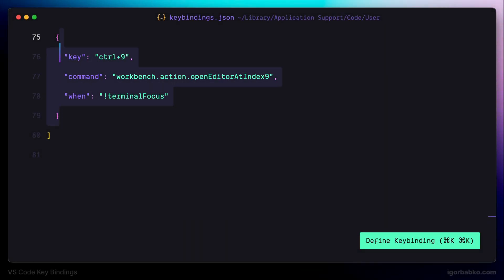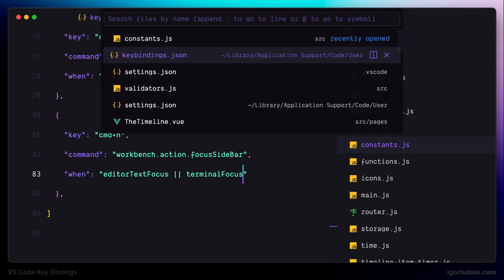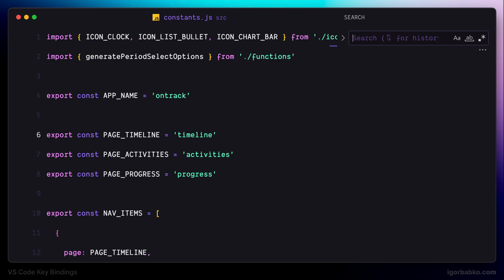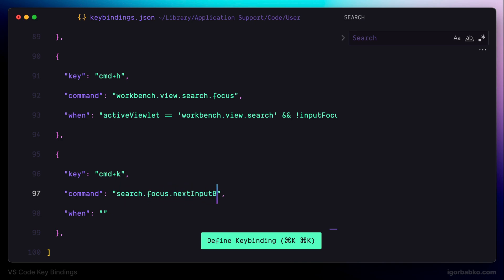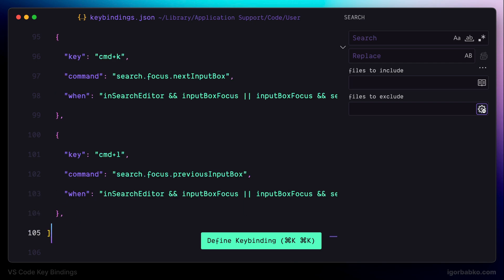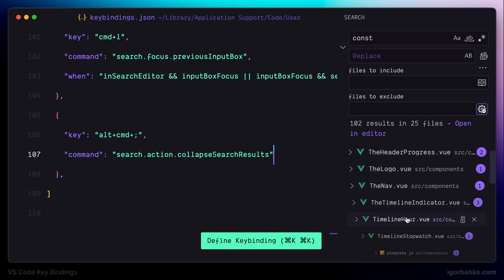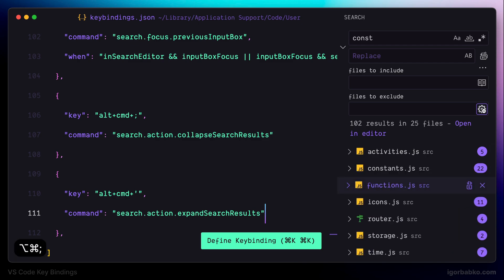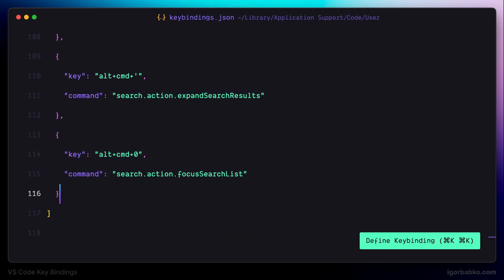VS Code Productivity | My Hot Keys #2 - Working with search